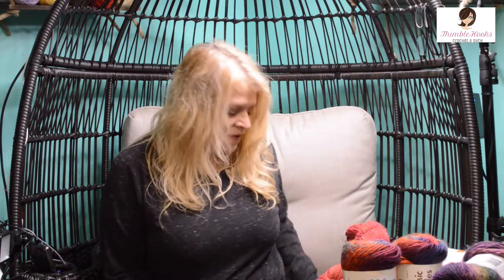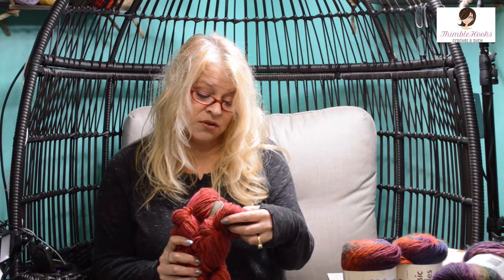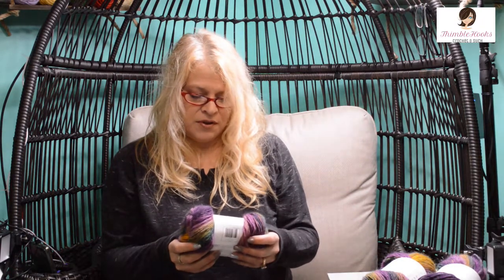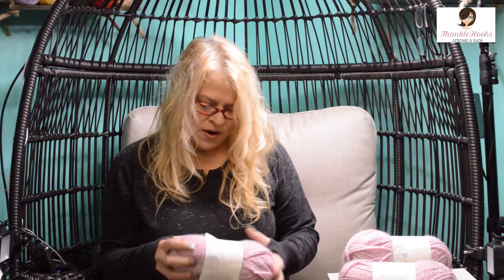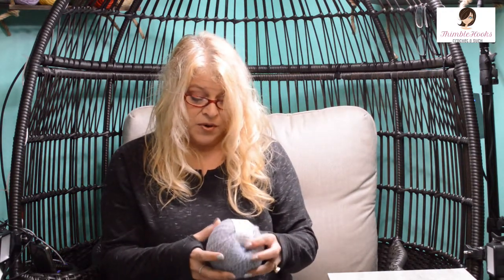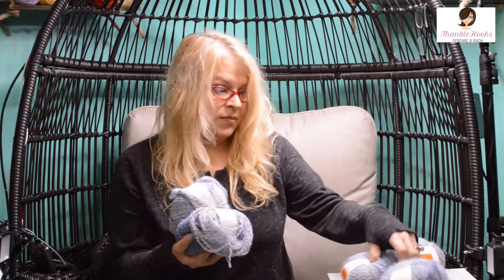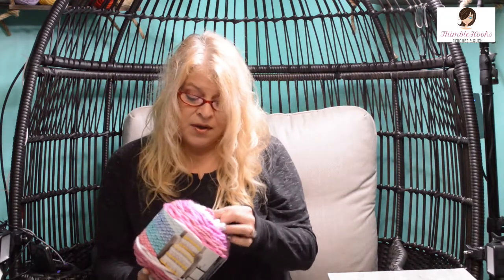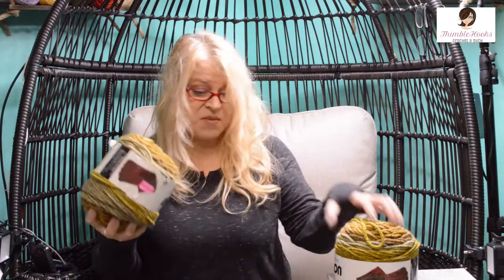Tuesday Morning GIANT YARN HAUL! / Clearance / I Bought it All!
I had only been to Tuesday morning once or twice, but happened to stop in recently.  Who knew they had yarn?  Not me!  All of it was on Clearance (darn!) and the lady there said they hadn't gotten any new in for quite a while - stupid Covid - but after this haul I will be checking back more often than once every few years!  :) ThimbleHooks - "The hardest working crocheter on YouTube"